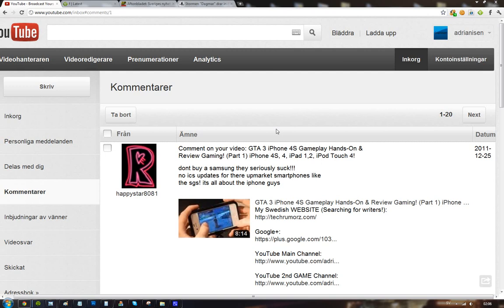Ignorant Apple Fanboy: dont buy a samsung they seriously suck!!!